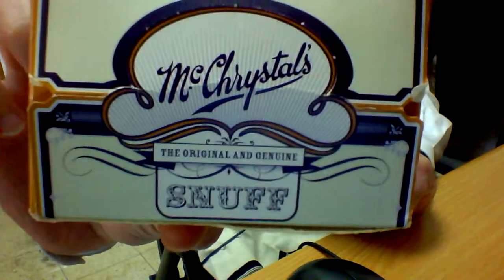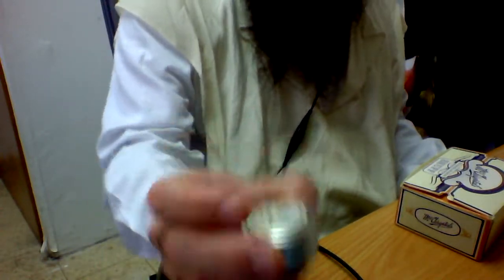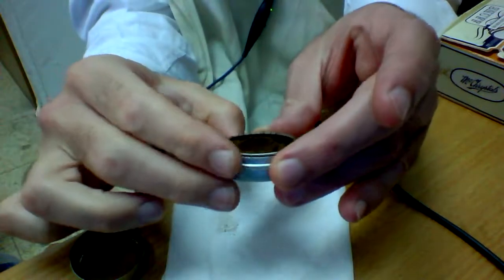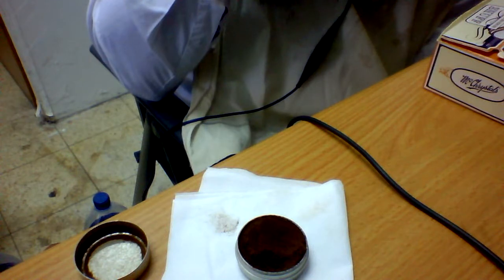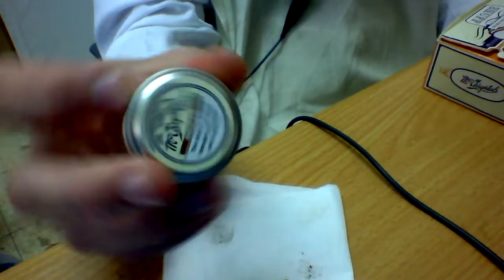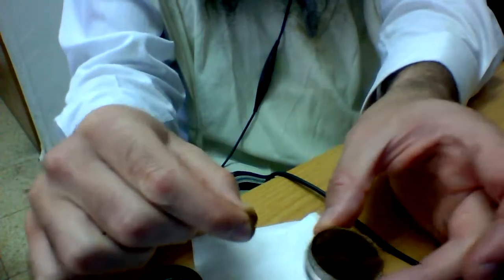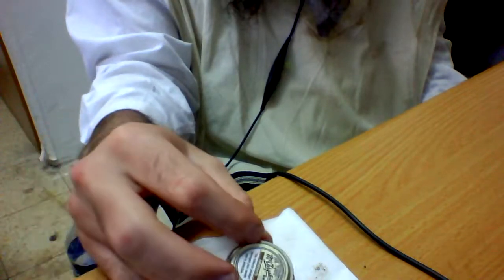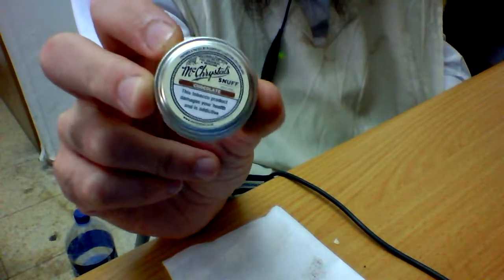Nasal Snuff Review McChrystals Aztec / Chocolate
Review of Nasal Snuff: McChrystals Aztec / Chocolate